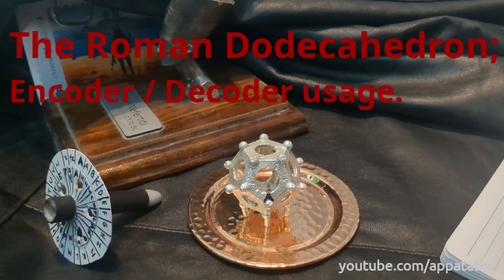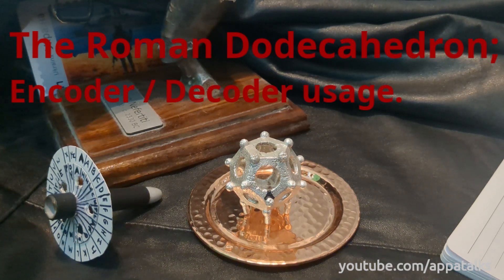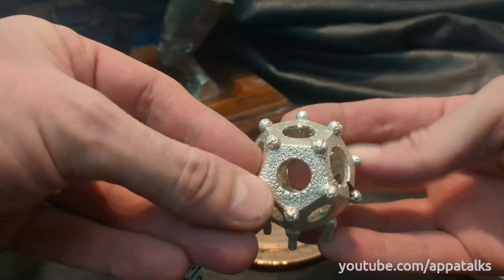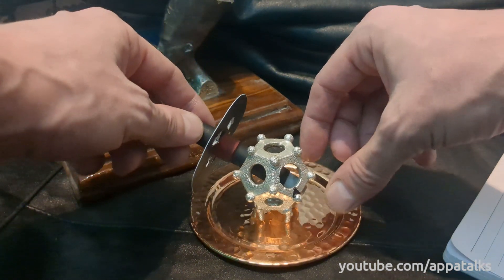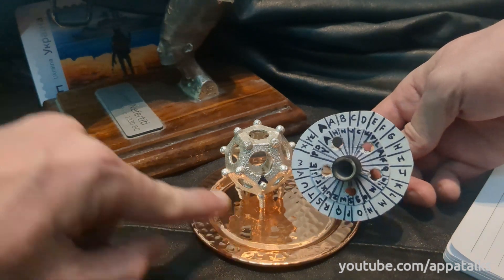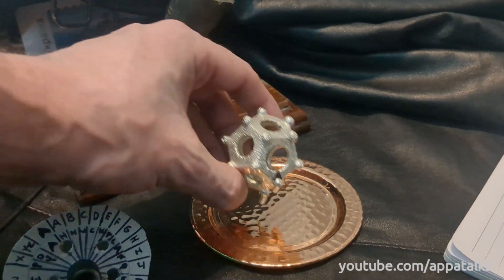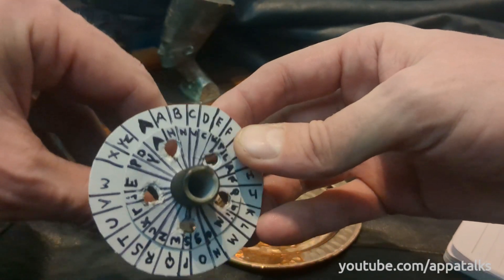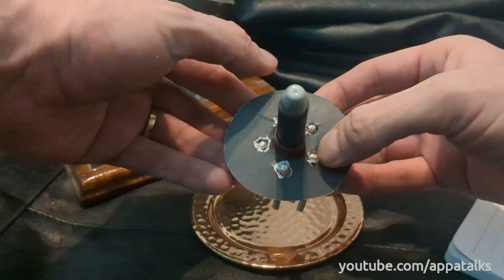Roman Dodecahedron; Used for Encryption?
Could the Roman Dodecahedron be used to cipher up messages for military and battlefield use? Let's explore this fascinating theory!

This Video is dedicated to the Hero
Pete "Hasta La Vista" Fouche
May your rest in peace and live on forever in memory. - June of '24